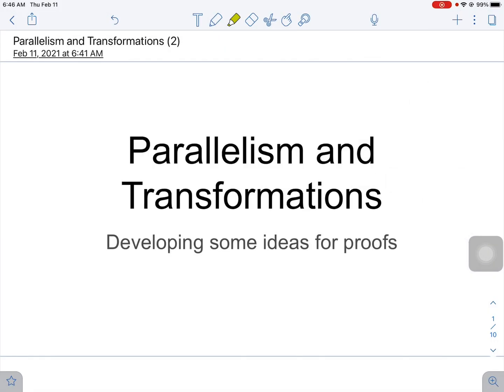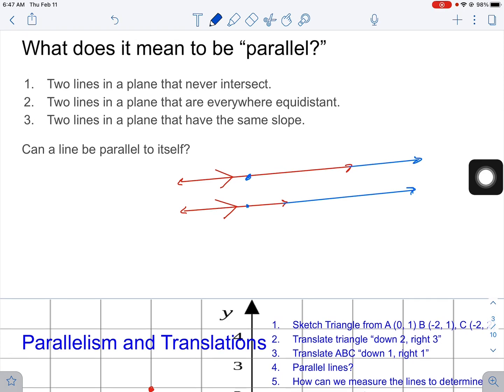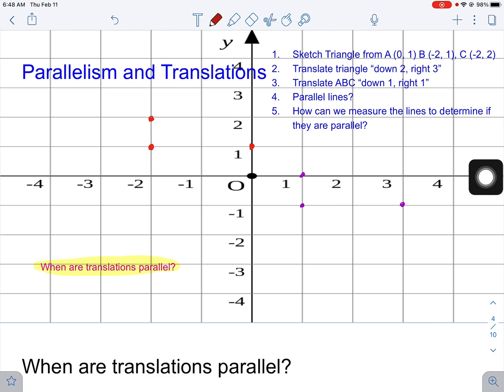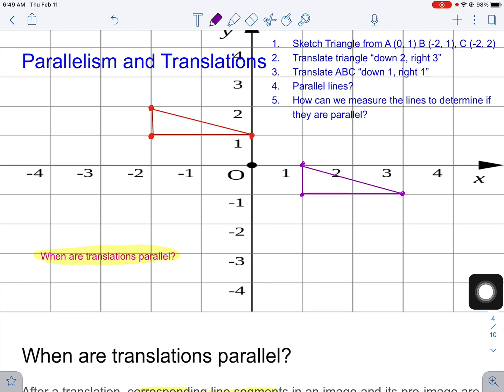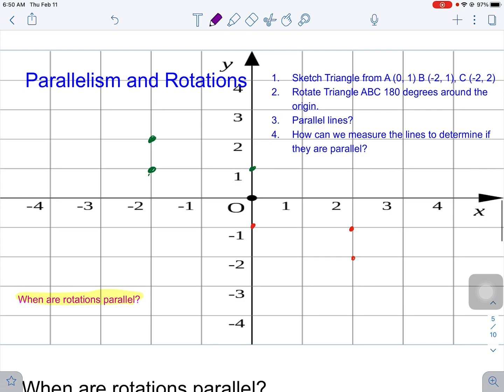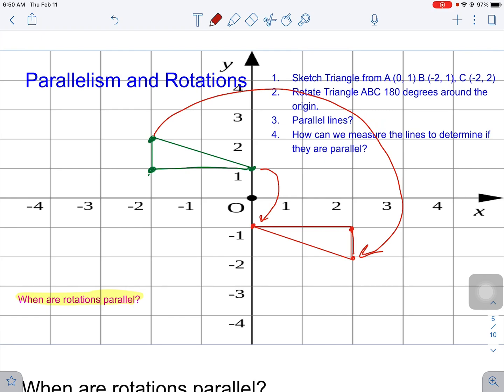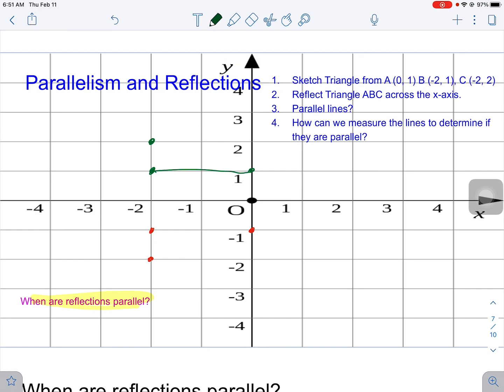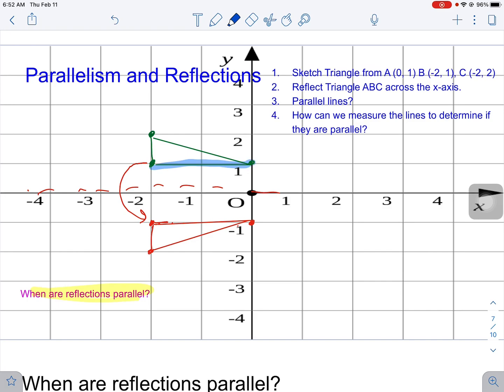AGS2 5.4 parallelism and transformation